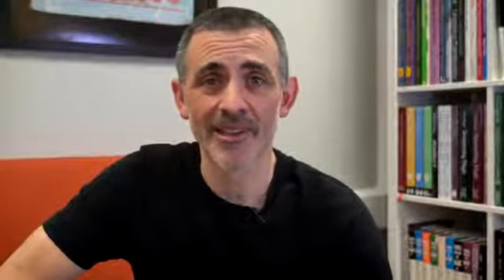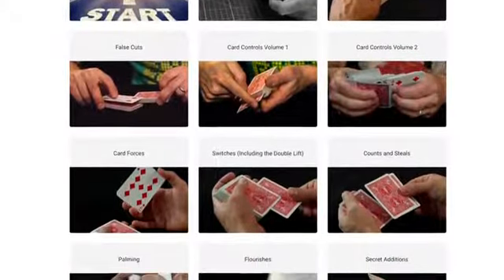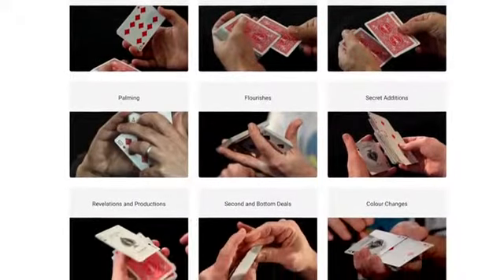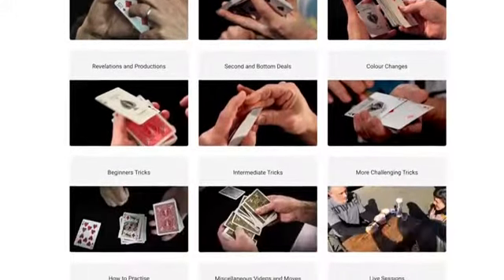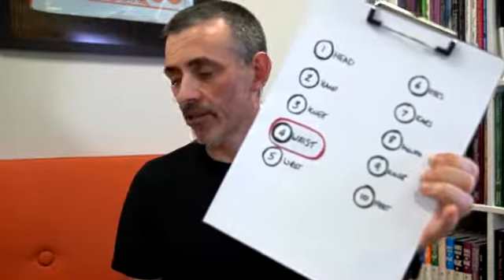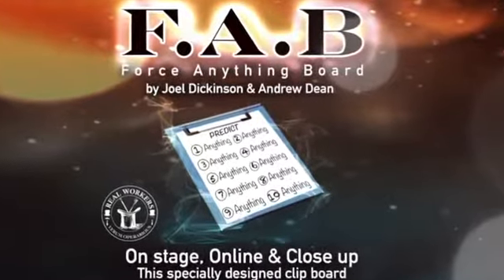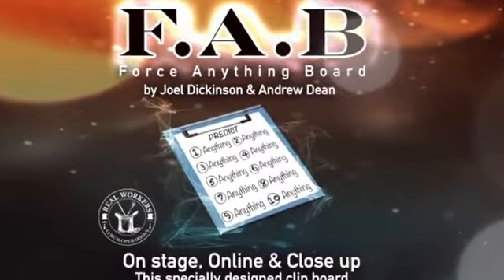2/2 FAB BOARD A4 - Joel Dickinson & Andrew Dean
F.A.B Board est un nouvel appareil étonnant qui vous permet de forcer TOUT à partir d'une liste de mots écrits.
Un forçage qui permet à vos spectateurs de voir ce qu'ils auraient vraiment pu avoir!
Cela se passe juste sous le nez de votre public et passe complètement inaperçu. Un outil si flexible que vous créerez des routines personnalisées en un clin d'œil.
100% fiable; Vous donnant la confiance nécessaire pour performer sans avoir besoin de sorties supplémentaires.
Vos spectateurs croient qu'ils ont le libre choix de tout, mais leurs choix sont entièrement sous votre contrôle.
Ce nouvel outil professionnel vous permet de forcer n'importe quoi. Il n'y a pas de procédures compliquées, pas de mathématiques, pas d'objets inhabituels, pas d'équivoque, pas de double réalité et pas de tour de passe-passe compliqué.
C'est un forçage directe et elle se réinitialise instantanément.